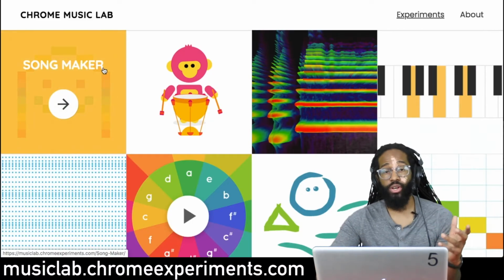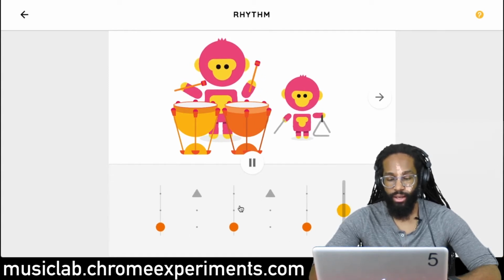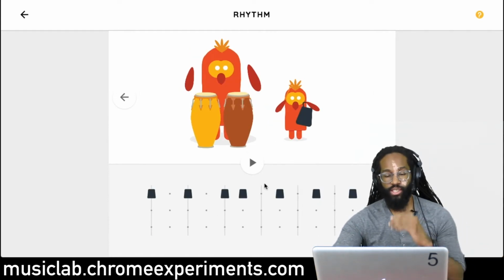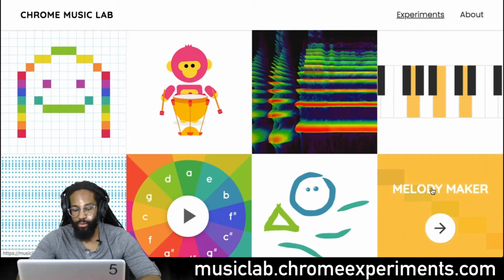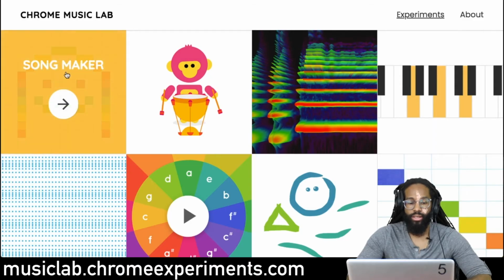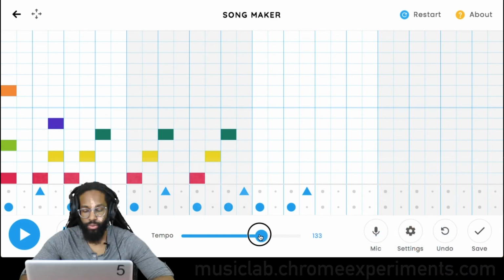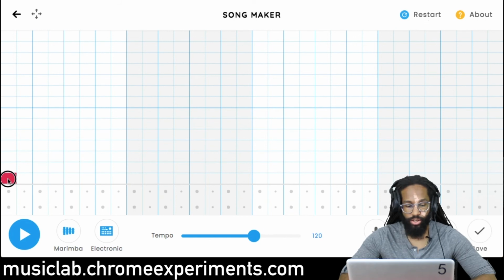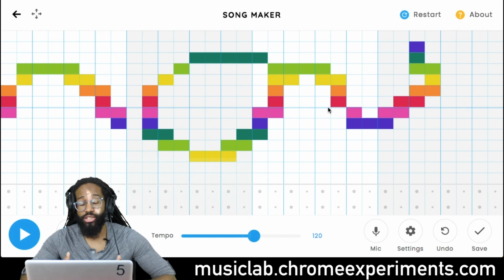Produce Music on Google's Chrome Music Lab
Southern Word mentor Saran shows us how around the different components of Google's Chrome Music Lab. Find the free tool and follow along at musiclab.chromeexperiments.com!